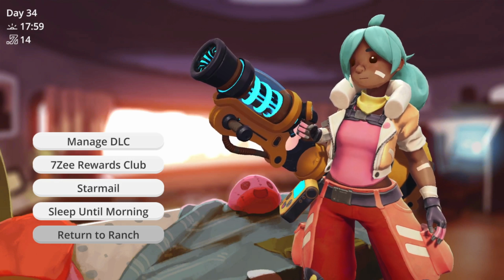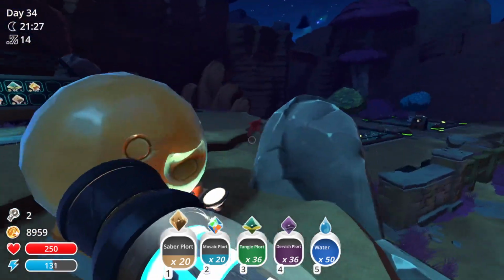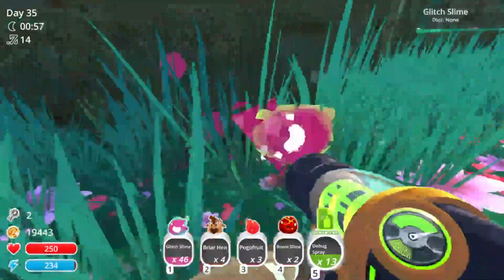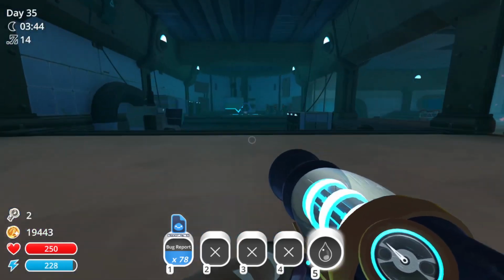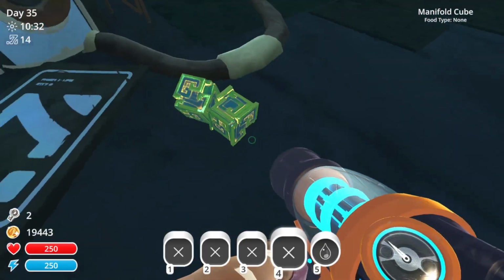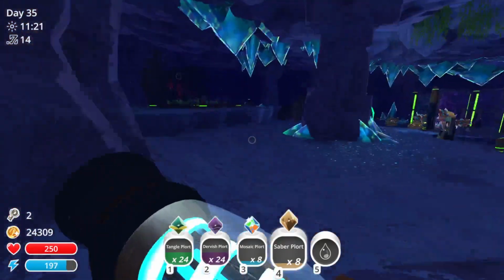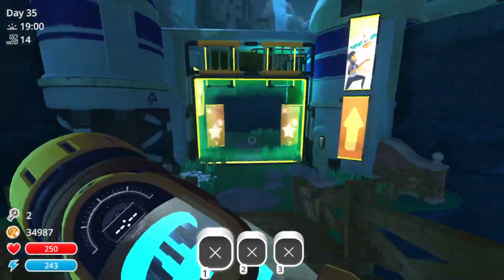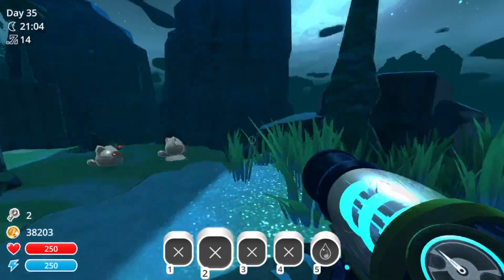--More 7Zee Rewards!-- Let's Play Slime Rancher part 25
In this episode, we focus on getting more 7Zee rewards! We're trying to get the Golden Sureshot upgrade!

-- 💬 Chat with me and my other loyal viewers and friends on Discord! (If the link doesn't work: Check my latest video) You can also add my Discord profile: Sonikkukokoro3!

--🎙 I have a Twitch channel! Give me a follow to watch when I stream chill gameplay streams and party games!